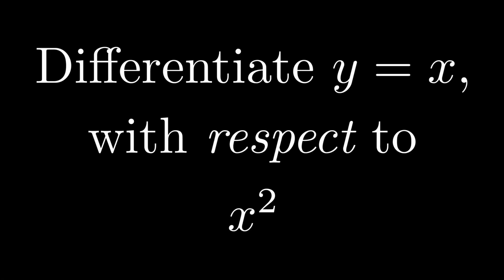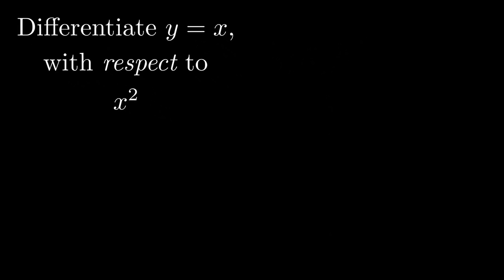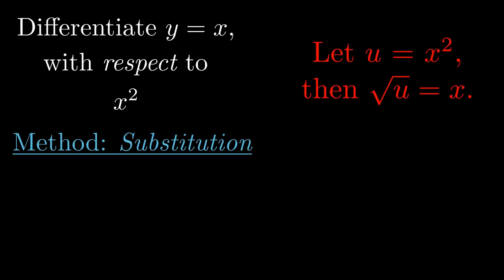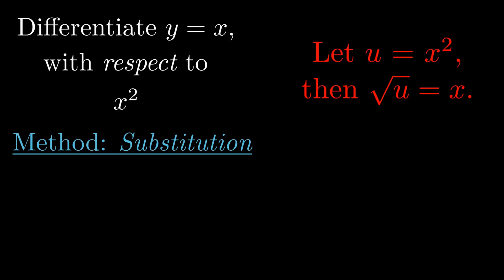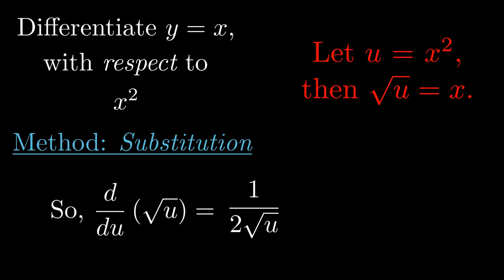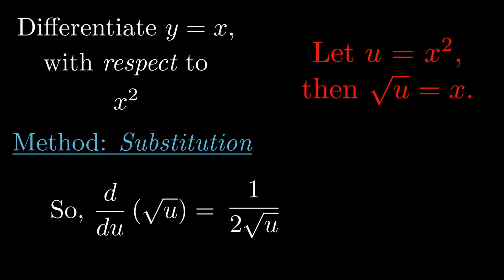A tricky derivative!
In this video we solve an easy but conceptually difficult calculus problem!